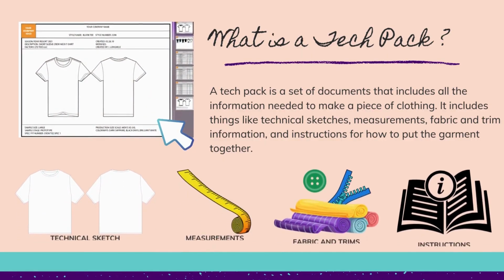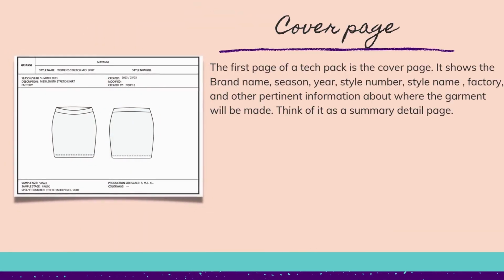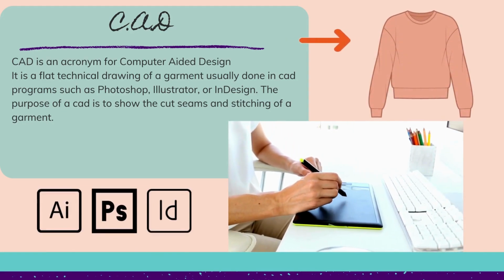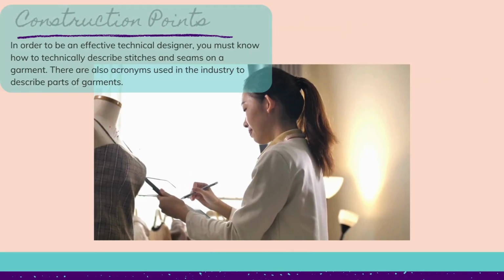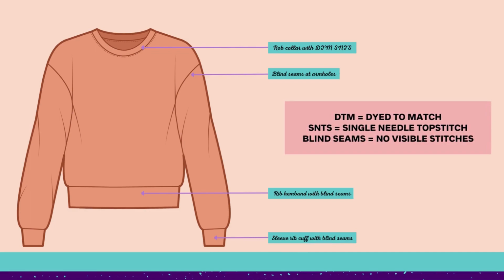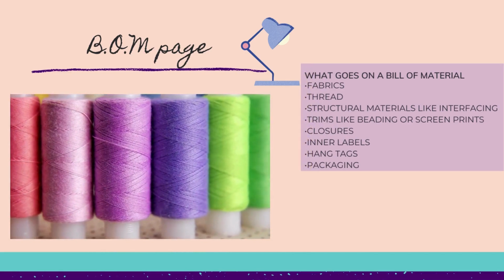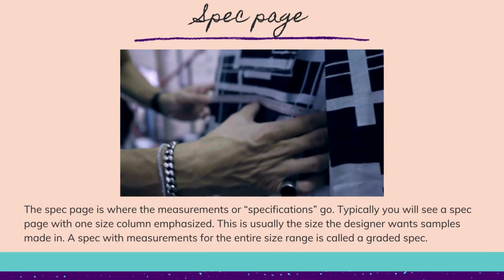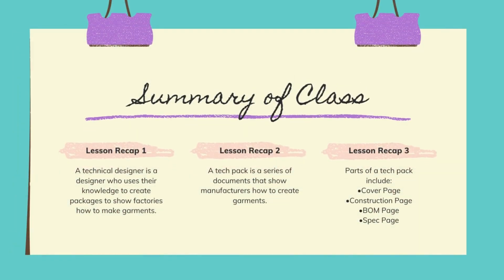Day 3 Technical Design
An overview of what an apparel technical designer does, and a look at the parts of a tech pack.